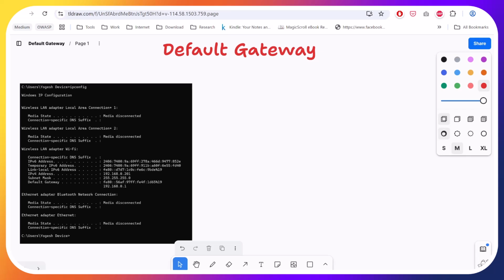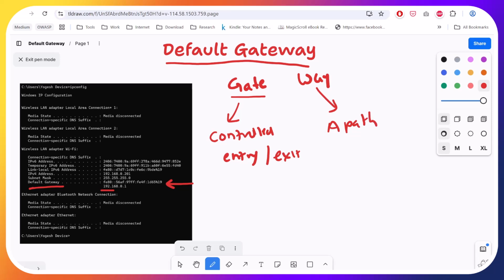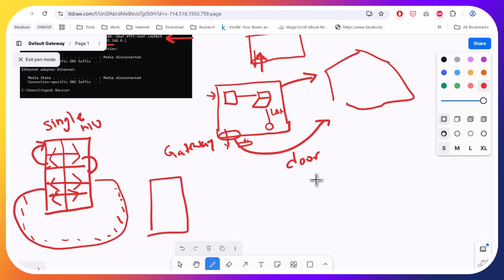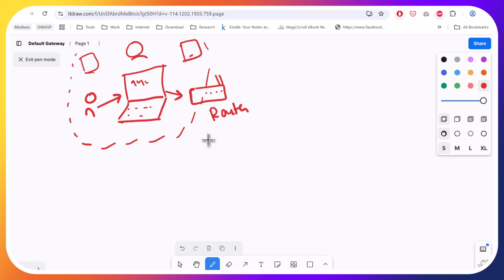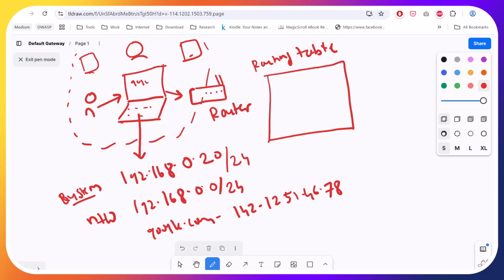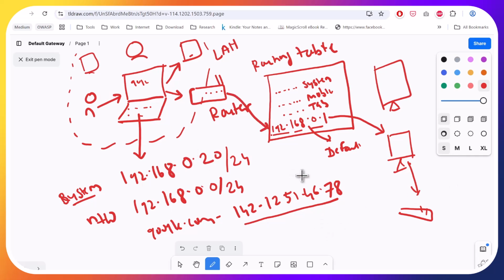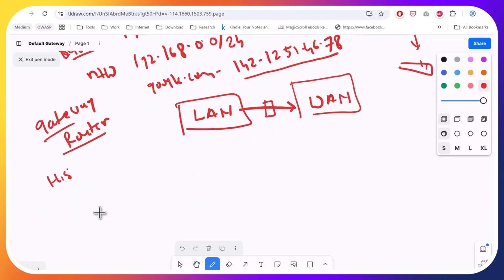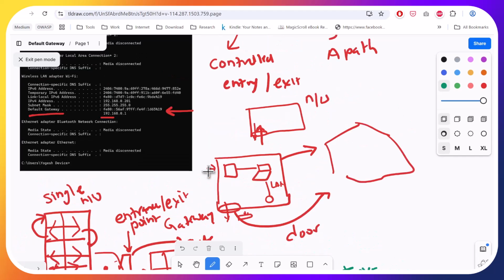Default Gateway Isn’t Just a Router 😮 | The Meaning Behind Default Gateway FINALLY Explained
Have you ever wondered why networking uses the word “gateway”?
Why not call it default router or default sender? 🤔

In this video, we break down the real meaning of Default Gateway using intuition, real-life analogies, and clear mental models — not memorization.

🔍 In this video, you’ll understand:

✔ Why the word gateway was chosen
✔ The literal meaning of Gate + Way
✔ Why a gateway is the exit door of a network
✔ How your device decides when to use the default gateway
✔ Why only ONE default gateway can exist
✔ What happens if no gateway is configured
✔ How subnet mask and gateway work together
✔ Why gateway ≠ router (historically)
✔ How your laptop thinks before sending packets to the internet

We’ll use home network examples, subnet logic, and mental imagery to make the concept stick forever.

🎯 Perfect for:

Networking beginners

CCNA / interview prep

Cloud & DevOps learners

Anyone confused by subnet, gateway, and routing

👉 Like if this explanation finally clicked
👉 Comment “ROUTING” if you want a video on how packets choose paths next

0:00 Concept: A gateway is a control path for entering or leaving a network boundary.
1:00 Problem: Devices need a way to leave the local LAN to communicate with outside networks.
3:00 Identification: Routers use a routing table to see if an IP belongs to a local device,.
4:30 Solution: The default gateway acts as the exit point for packets the router doesn't recognize.
5:00 Function: It routes packets from a private LAN to the global Wide Area Network.
6:00 History: Early gateways translated different protocols, whereas routers connected same-protocol networks.
7:30 Modern Usage: Today, your router generally functions as your default gateway.
8:30 Dual Support: Devices using IPv4 and IPv6 have separate gateways for each protocol type.